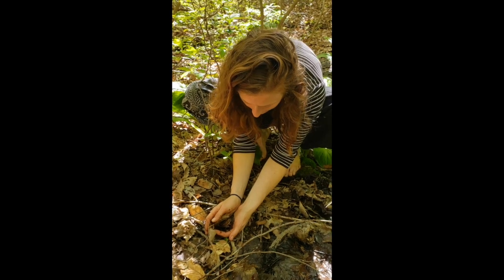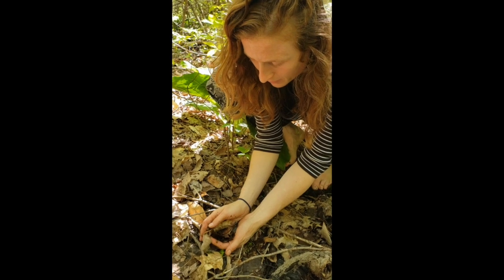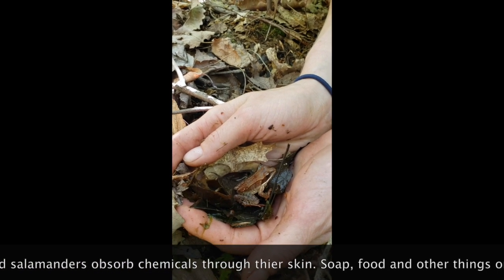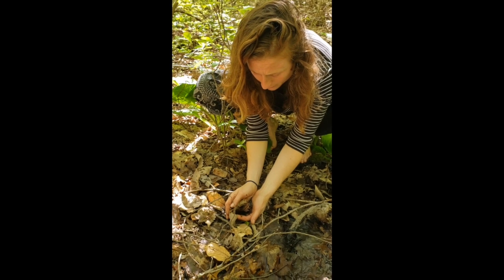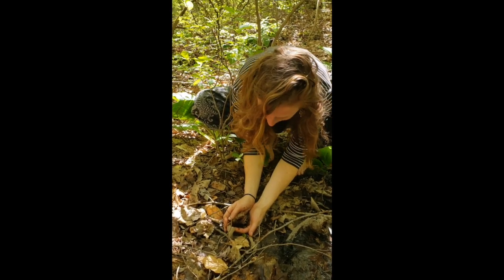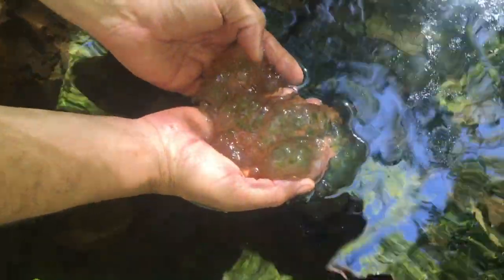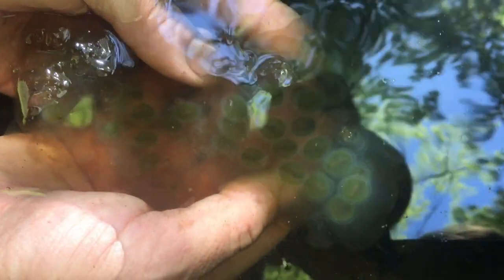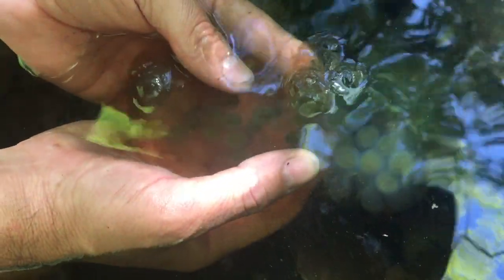How to Pick Up Amphibians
Two Coyotes Wilderness School mentors Jackie Rainbow Ryan shows you how to pick up and handle amphibians without doing them harm.  Andy also shows you some salamander eggs.

Two Coyotes Wilderness School mentors students young and old in connecting with Nature. To learn more go to